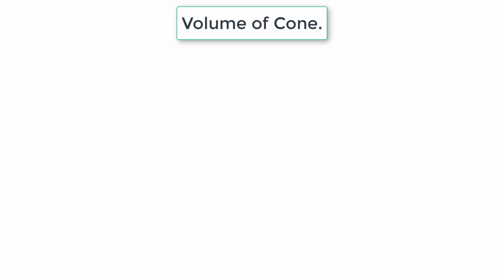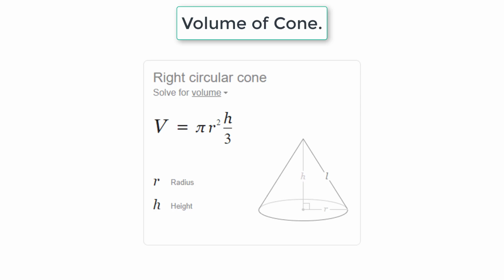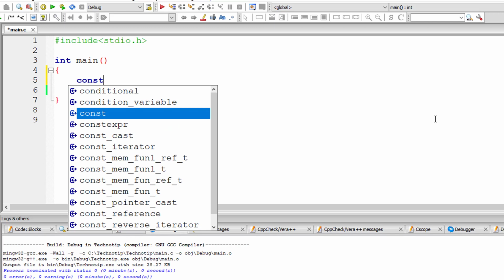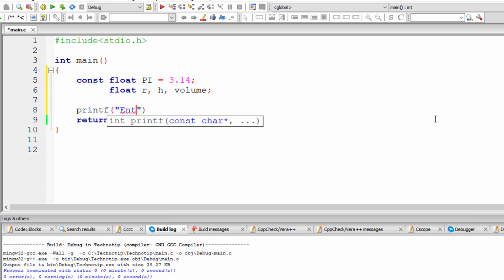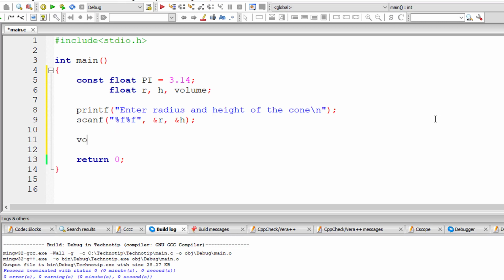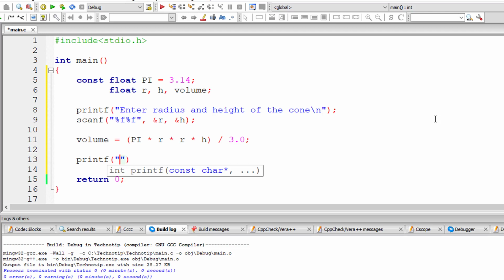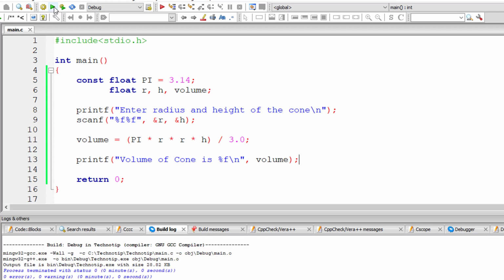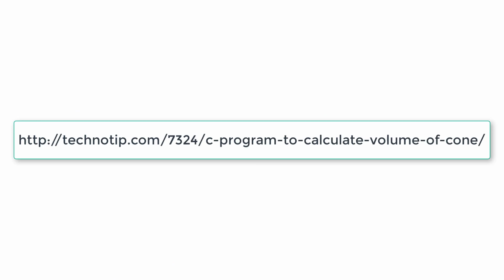C Program To Calculate Volume of Cone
Given the values for radius and height of a Cone, write a C program to calculate volume of the Cone.

Formula To Calculate Volume of Cone
volume = ( PI x Radius x Radius x height ) / 3.0
where PI is approximately equal to 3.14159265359;

Expected Output for the Input
User Input:
Enter radius and height of the cone
2
5

Output:
Volume of Cone is 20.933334